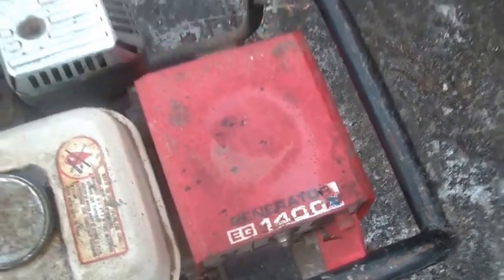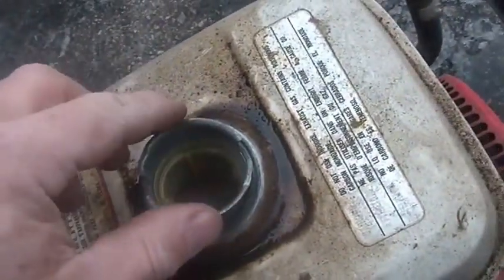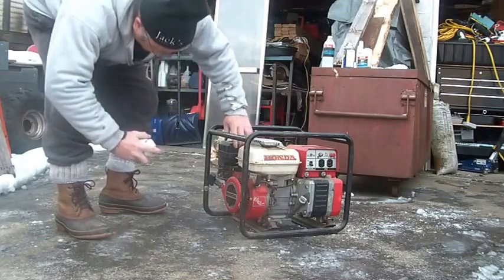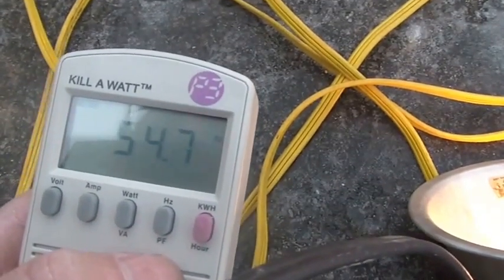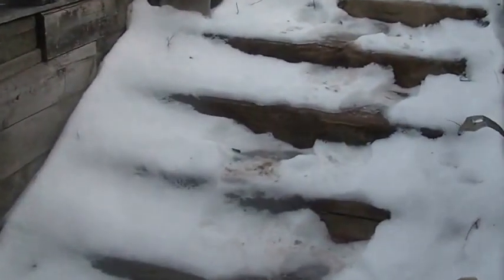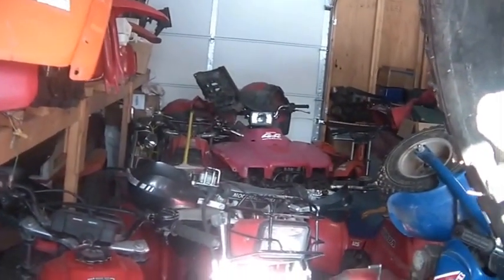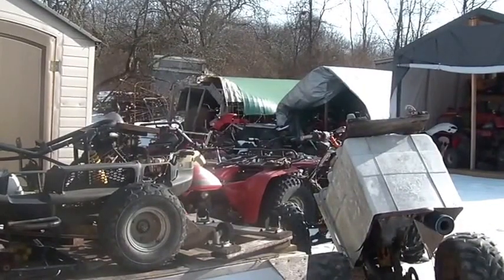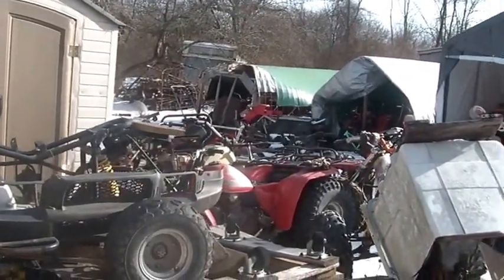Garage Sale Honda Generator cold start, Frequency, Voltage checks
Garage Sale, Honda EG1400X Generator, cold start, Frequency, Voltage checks, put some gas Stabilizer, dry gas, and Sea Foam in the tank, it seems to run well, Voltage looks stable, frequency varies from 48 to 61 Hertz, I would not use it for electronic devices, Harvey Spooner, Hoarding Mayhem,